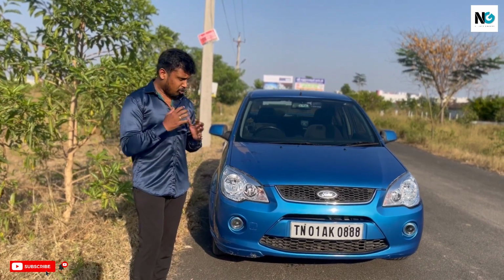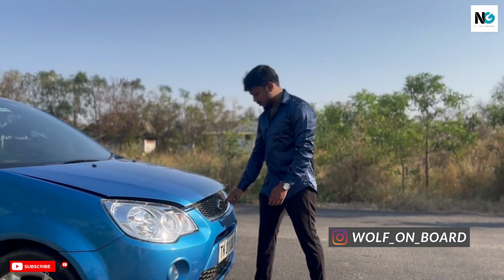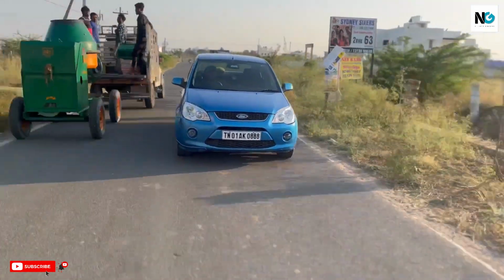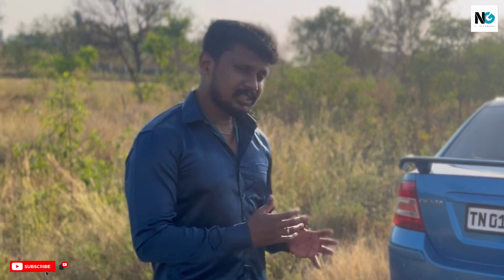Ford Fiesta 1.6s DURATEC | Poor Man's BMW | OWNERSHIP REVIEW | ENGLISH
Do watch

Click to see the other videos on channel

Need all your support and comment your feedbacks down below!!!